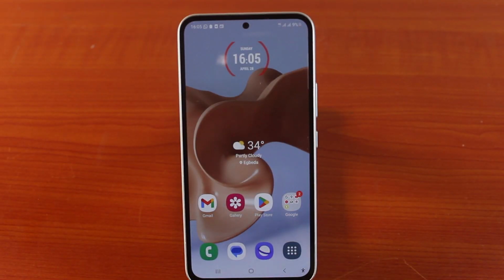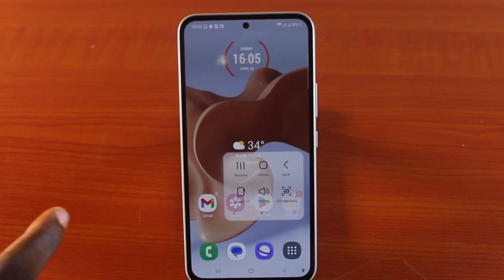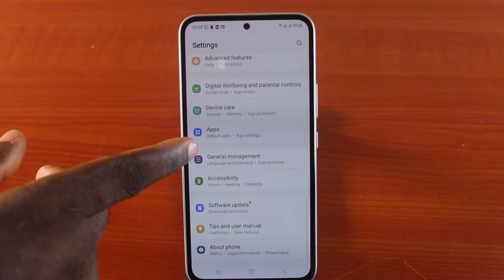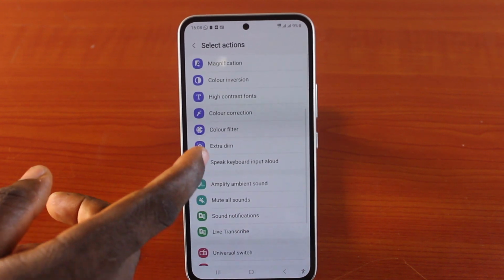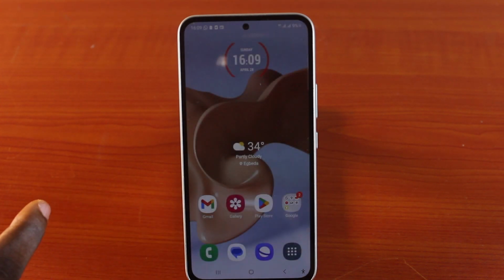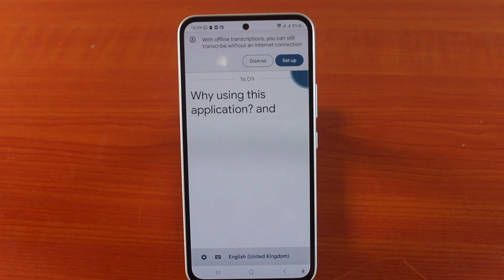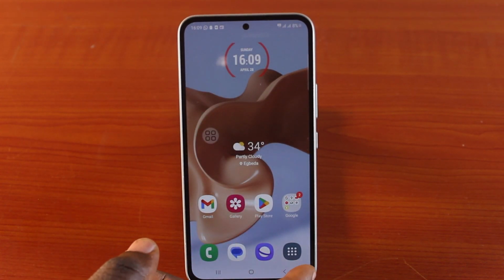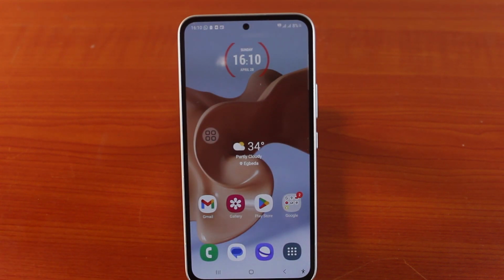How to Turn on Samsung Phone Secret Button